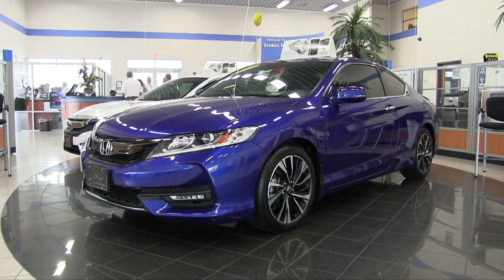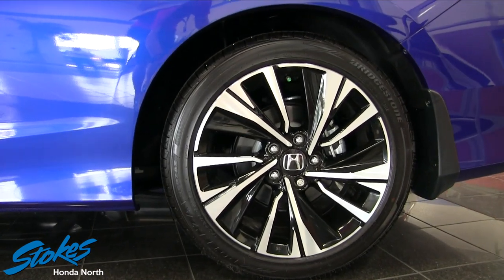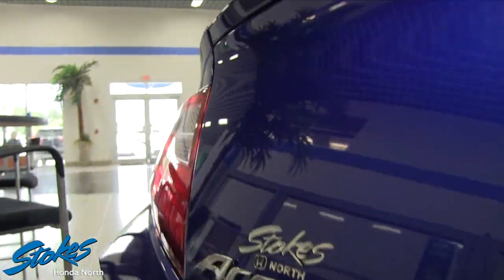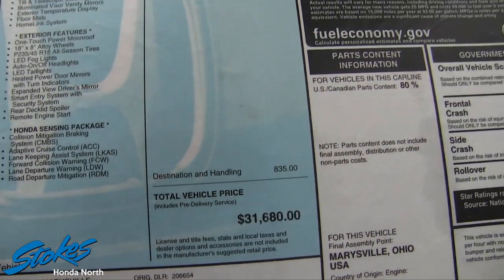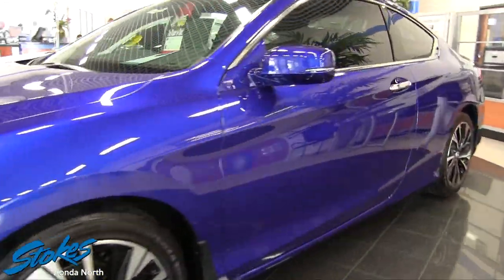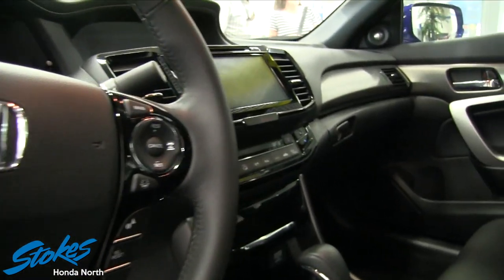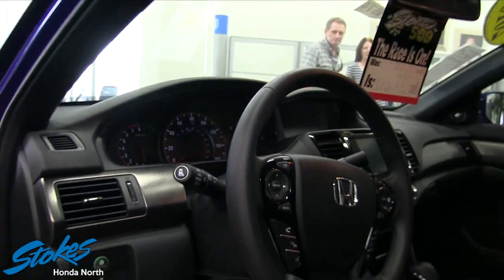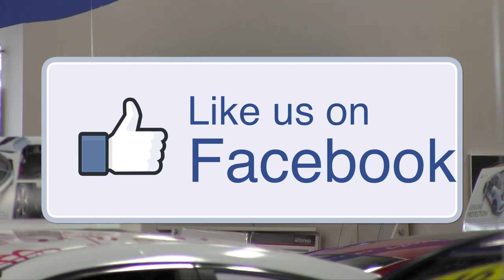Beautiful Blue 2016 Honda Accord Coupe - Walkaround Review at Stokes Honda North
Thats right this 2016 Honda Accord Coupe in Blue is looking really fresh in the showroom at Stokes Honda North. If your looking to purchase a New Accord Coupe this might be the deal for you!

I'm uploading videos daily for my fans! You see the best car deals in Charleston right here on CharlestonCarVideos! Search - Charleston Cars For Sale